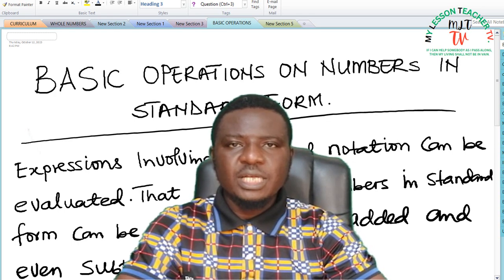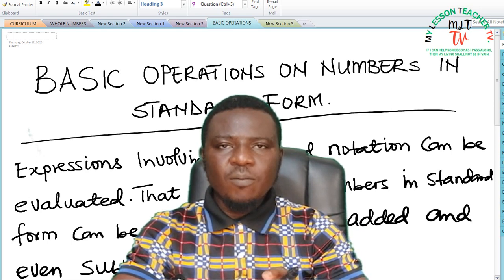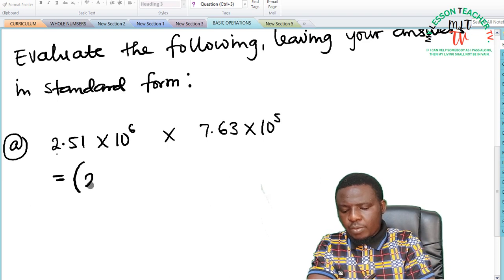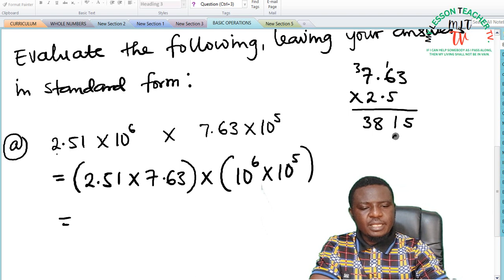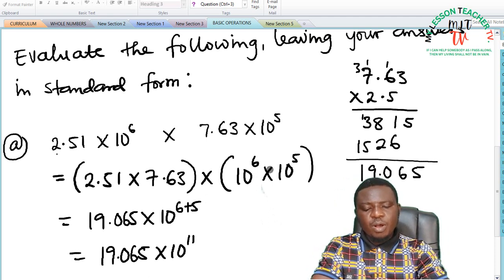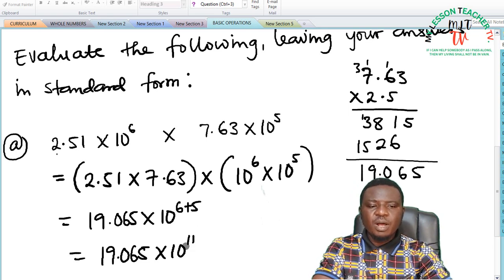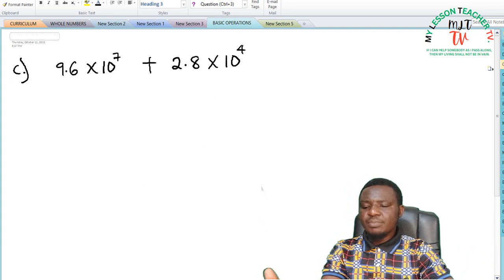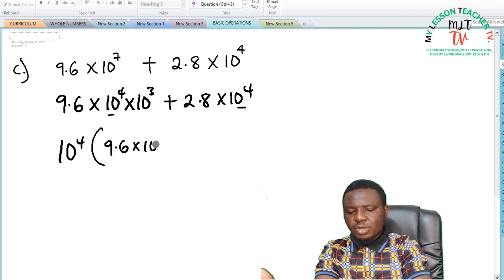JSS 2 lec005 Basic operations on numbers in standard form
In this lecture video, learners will learn how to carry out the basic operations of Addition, subtraction, multiplication and division of numbers in standard form.